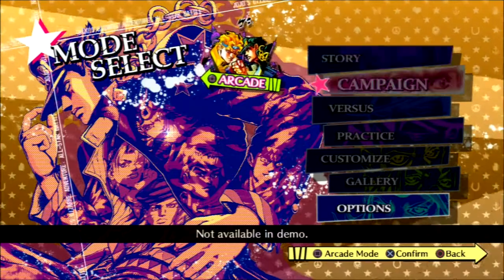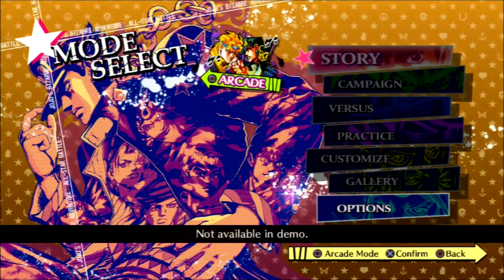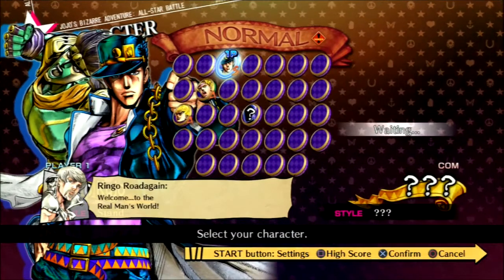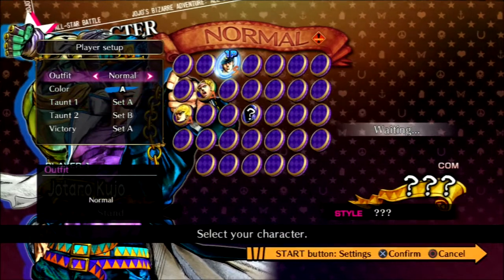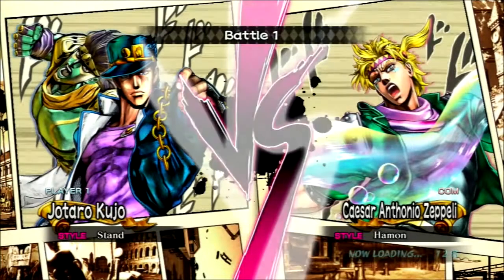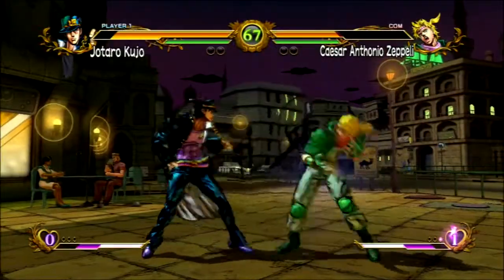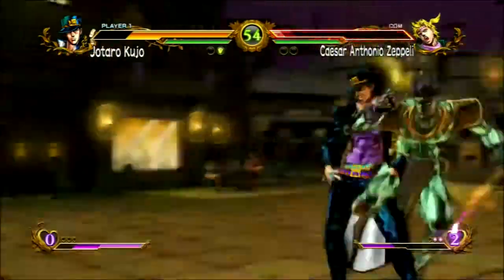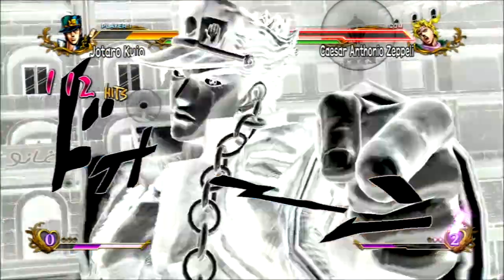VGU Previews: JoJo's Bizarre Adventure All Star Battle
Dom finally gets the chance he has been waiting for. Get ready to control your Hamon breathing and ready your stands, JoJo's All Star Battle is here in demo form! What does the demo bring to the table for our JoJo enthusiast? Tune in and find out!